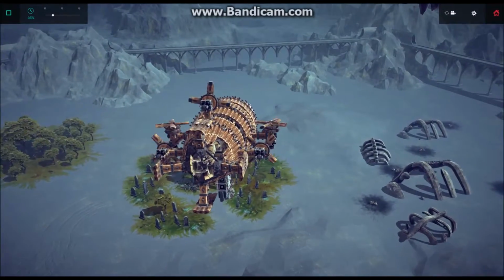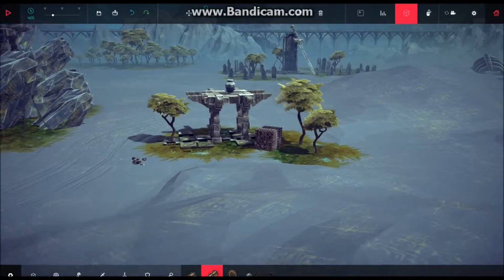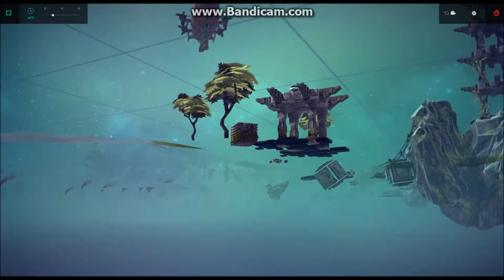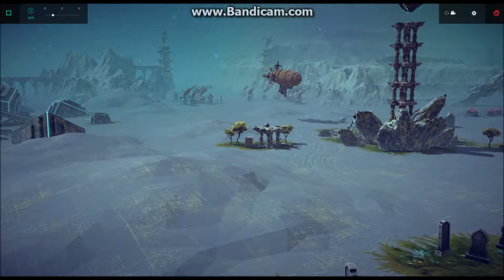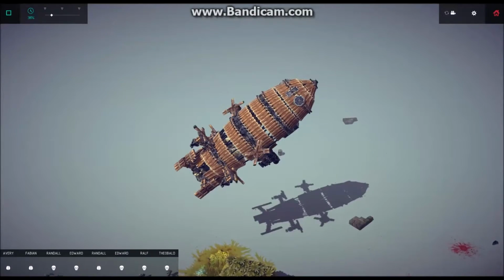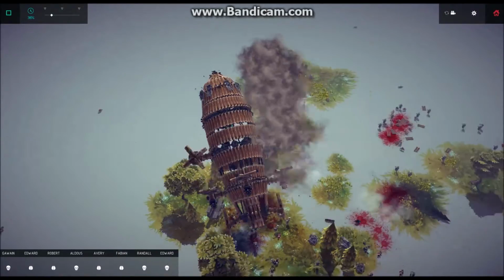Besiege: kirov airship by dawnshade - comitting suicide!? why!?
hey guys! just wanted to show you all this! injoy!

i have acualy started on the new server world! yay!